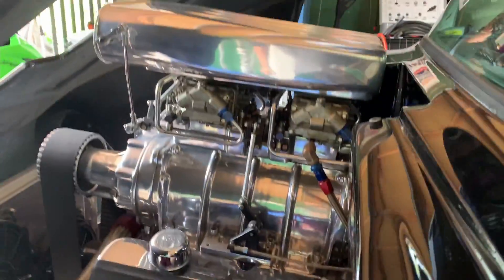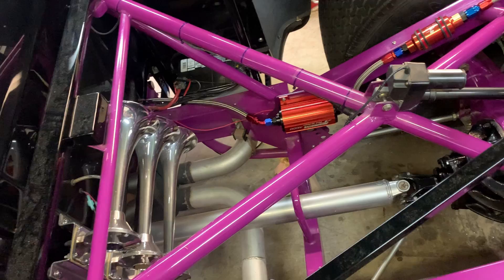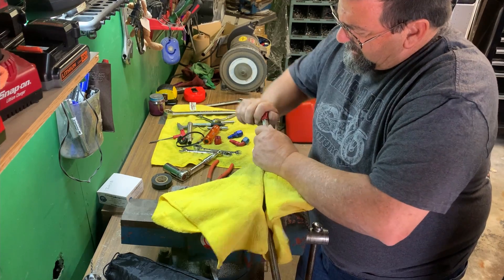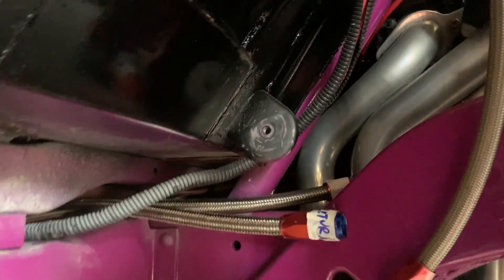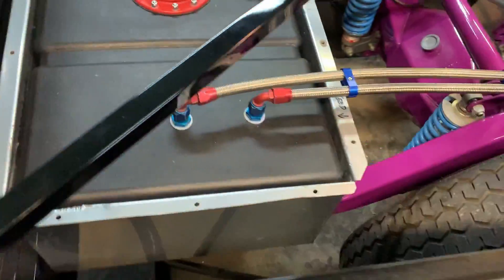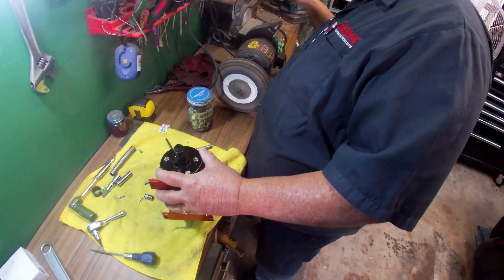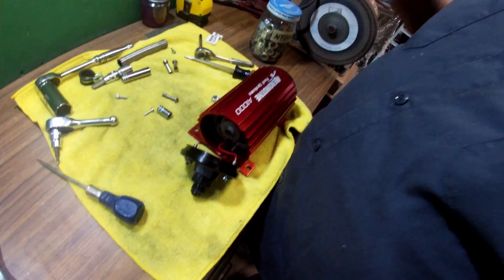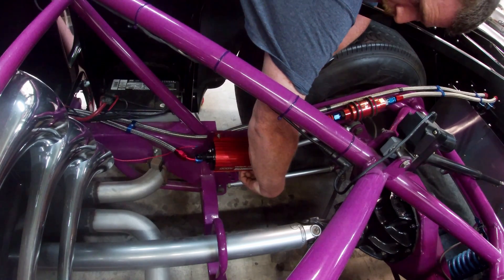Custom EFI Conversion On My 1000hp Truck | Enderle | Holley Sniper | Aeromotive | Part 1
We are finally converting the truck to Electronic Fuel Injection!! This injection system will be a fully custom system using parts from a Holley Sniper kit, Enderle and custom made parts CNC parts.